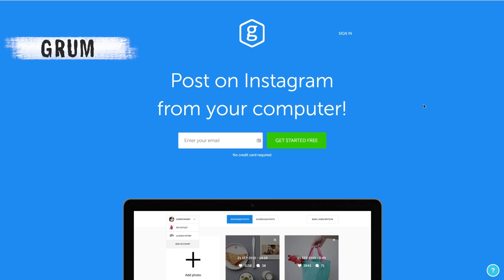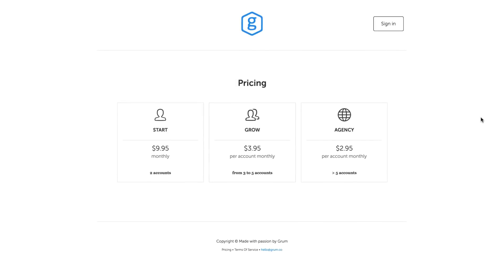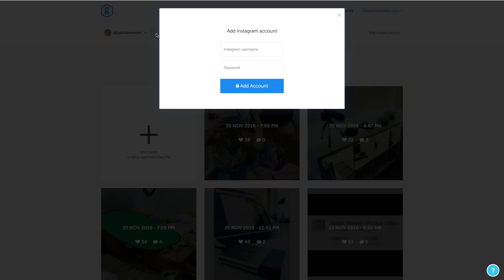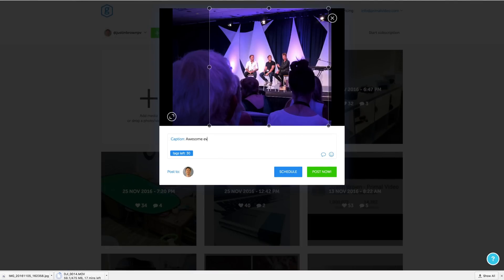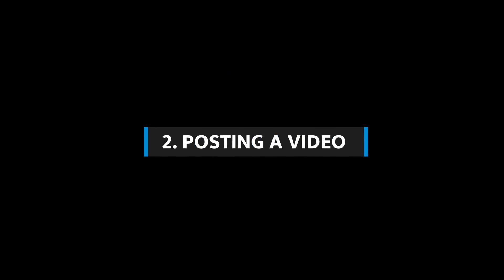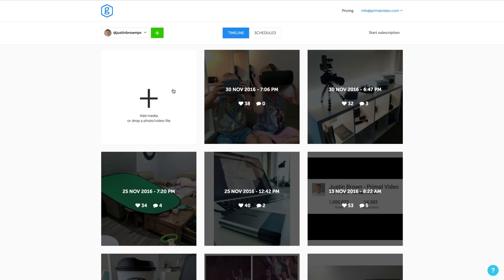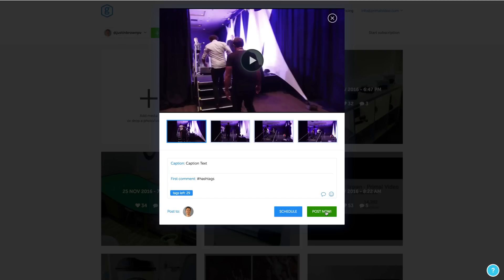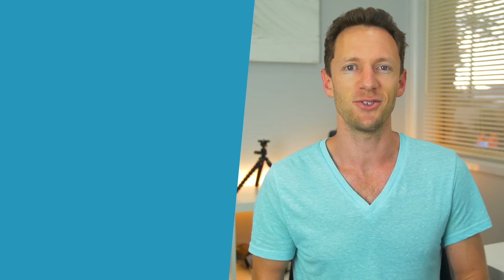How to Upload Photos and Videos to Instagram from Computer (PC or Mac)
Here’s the best way to upload photos and videos to Instagram from computer, so you can easily repurpose YouTube videos and other content on PC or Mac!

Instagram has invested a lot in video the past year or two, so if you’re looking to grow an Instagram following uploading quality video content is a good idea.

If you’re already creating video content for other platforms like YouTube, then repurposing your videos for upload to Instagram can make content creation a LOT easier. But, Instagram currently makes it difficult to upload content from any device that isn’t a smartphone — which means you’ll have to get your videos onto your iPhone or Android device before posting, and that can be a real pain!

Fortunately, there are some third-party services that have bridged the gap and let you post photos and video to instagram right from your PC or Mac. After testing a number of options, in this video we run through the best way we’ve found for you to post photos and videos to Instagram from computer!

If you found this video helpful, we'd really appreciate a share, thumbsup or a comment. to receive all our weekly updates!